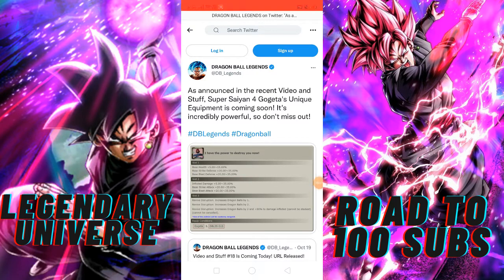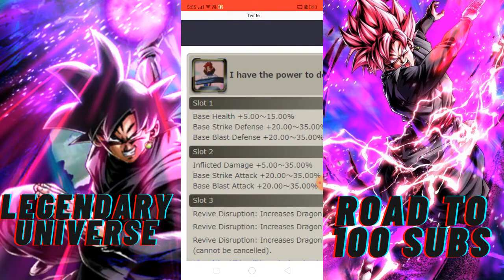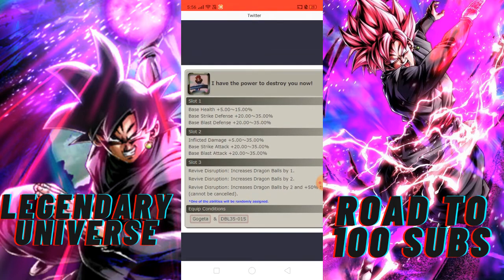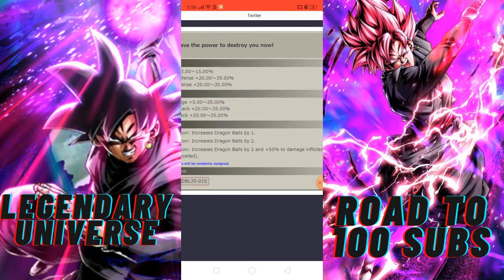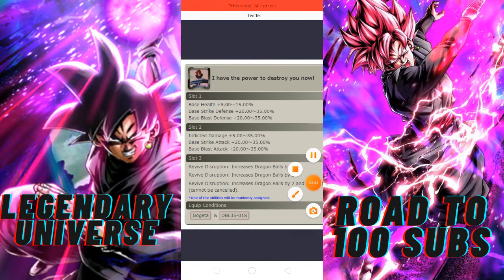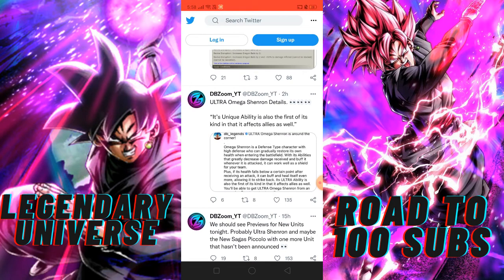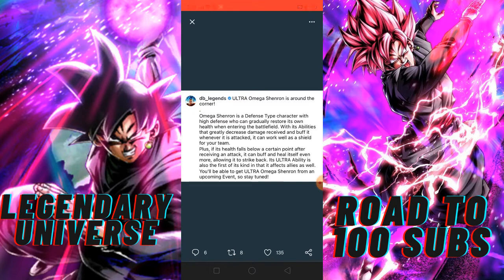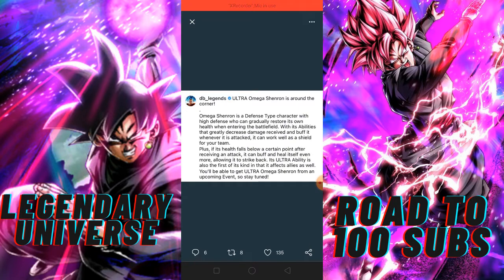SUPER SAIYAN 4 GOGETA PLATINUM EQUIPMENT!,ULTRA OMEGA SHENRON INFORMATION!! (DB Legends News)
Hello EVERYBODY!!😀
SSJ4 GOGETA IS GOING BEYOND!!
WOOHOOO!!
Well Ultra Omega Shenron Is Coming Tomorrow!